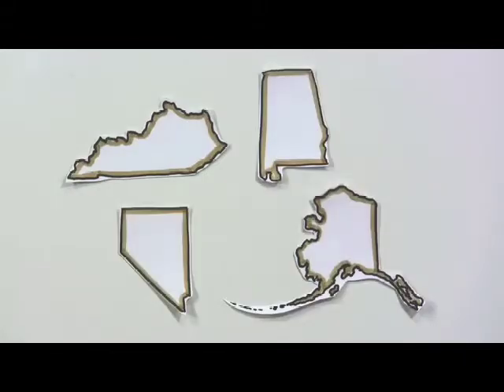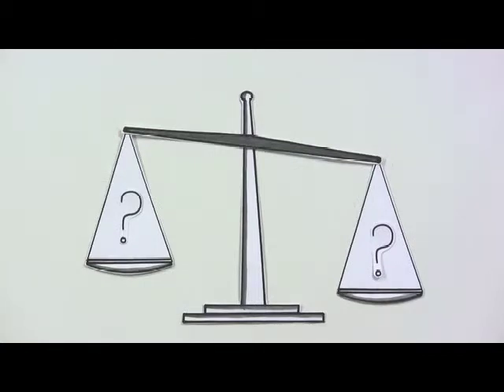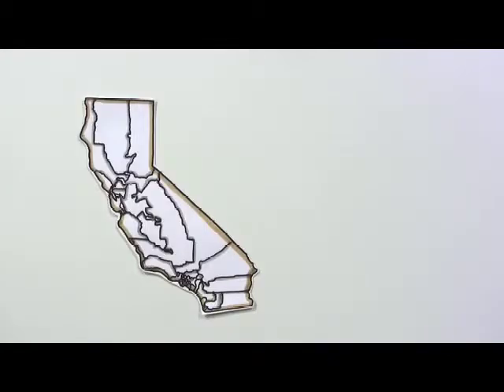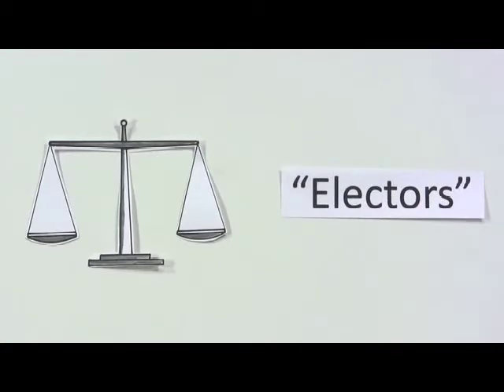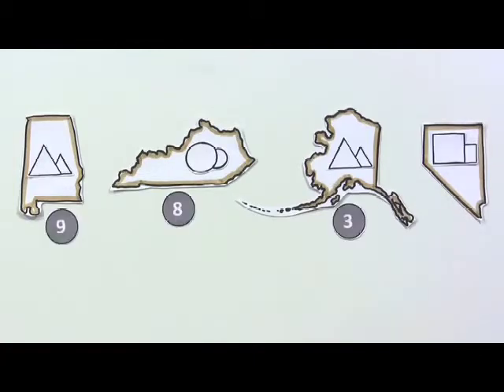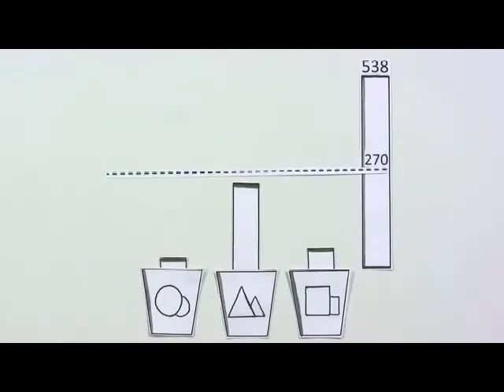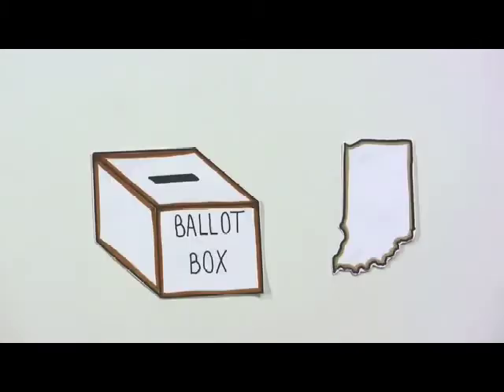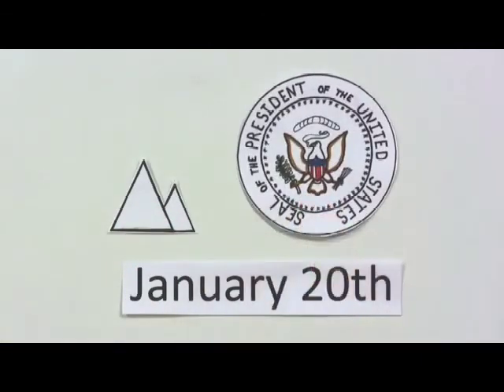us election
Marro Group :D
Jennifer
Rita
Faik